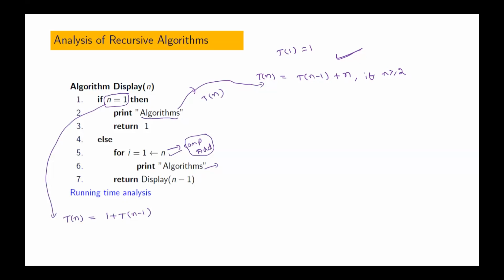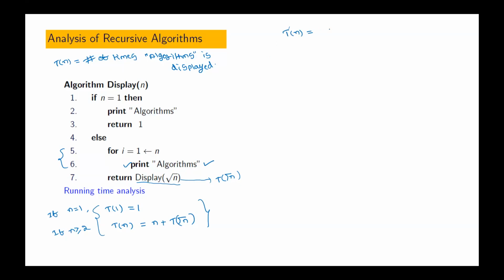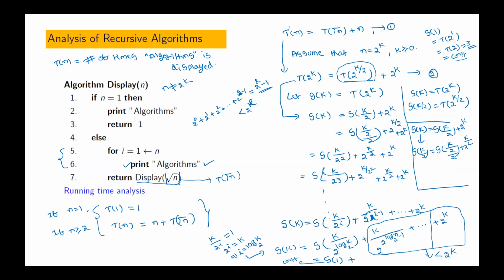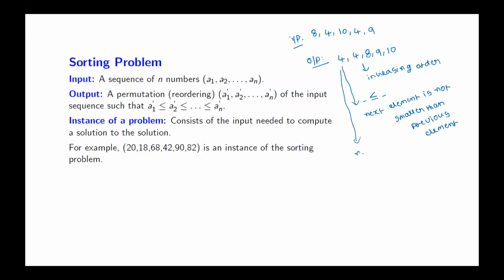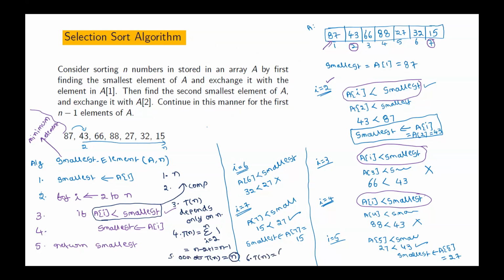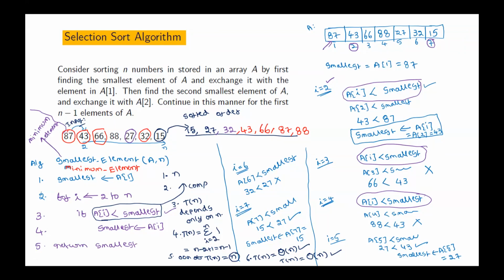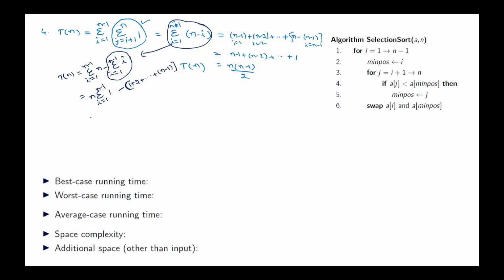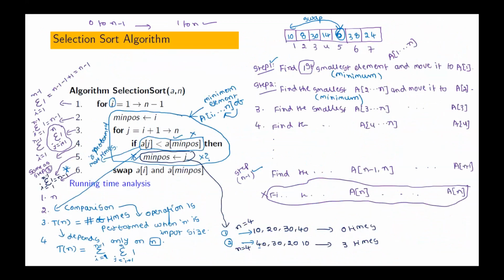Lecture 7 - Part 1: Analysis of Recursive Algorithms and Selection Sort